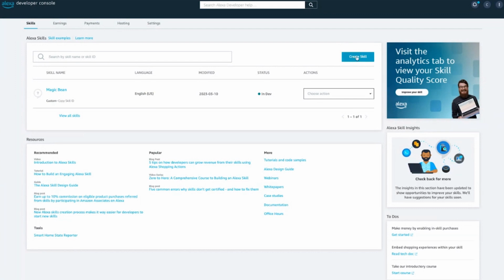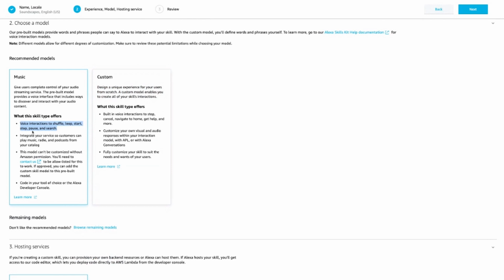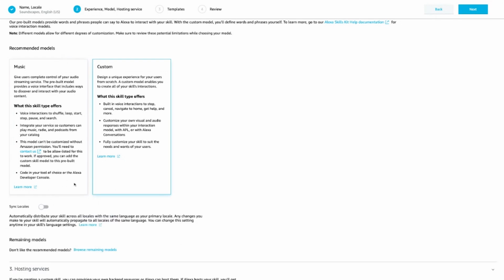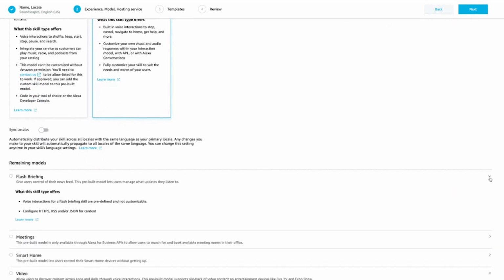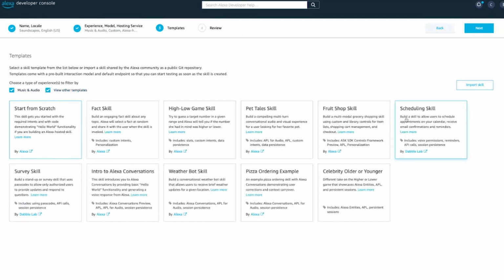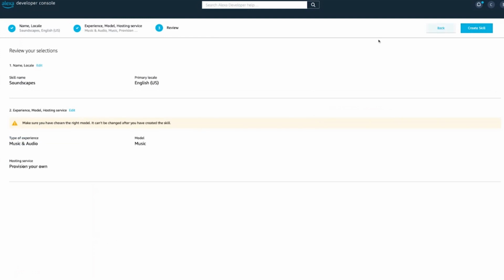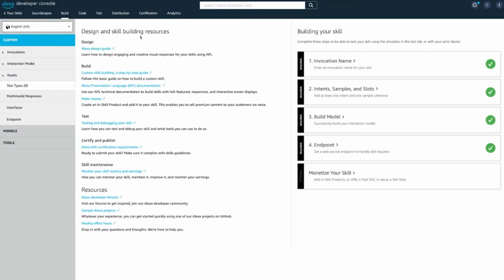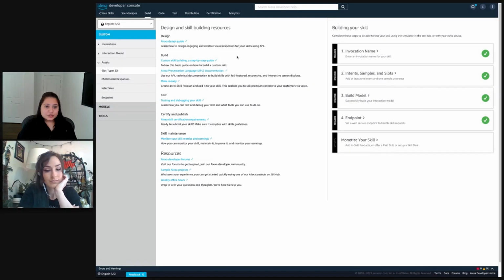Alexa Developers Tech Talk: What's new with the developer console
From selecting a voice interaction model to choosing how you want to host your Alexa skill, building voice experiences is full of decisions. But with the updated developer console, we've made it more transparent than ever about how and when to make those decisions—and best of all, these updates are based on developer feedback.

In our latest Tech Talk, Alexa Product Marketing Manager Helen Hasbun chated with Senior Technical Product Manager Maitrayee Choubey to take a closer look at the latest skill creation flow. They outlined new ways to compare relevant voice models and maintain visibility across the process, helping you get to market even faster.

At this time, our YouTube channel is not monitored, please join us at our Slack channel for real-time engagement

It's easy to get started building with Alexa.